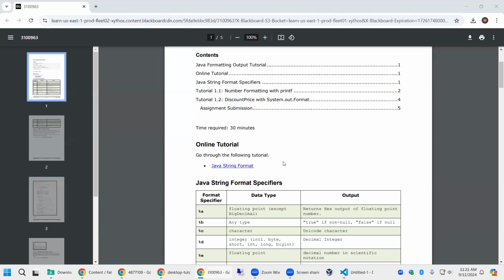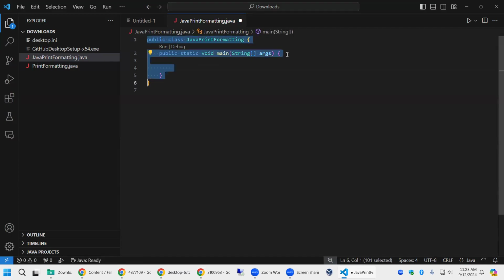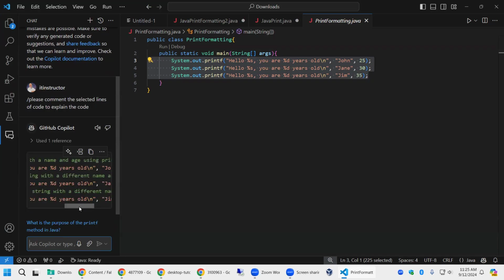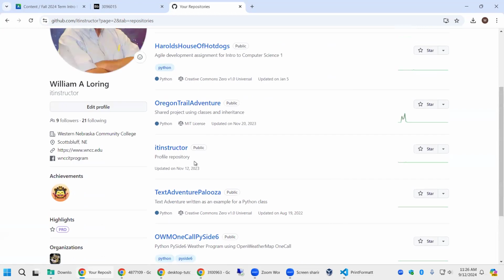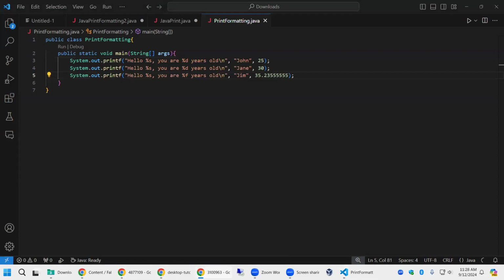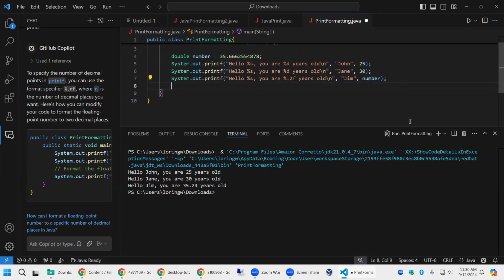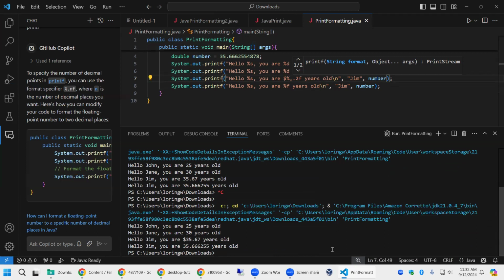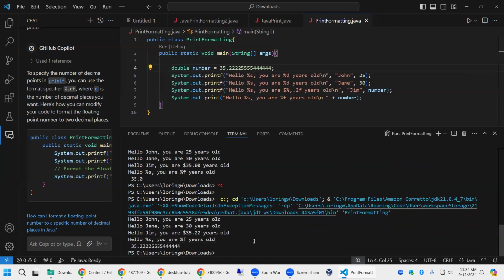Java Printf Formatting